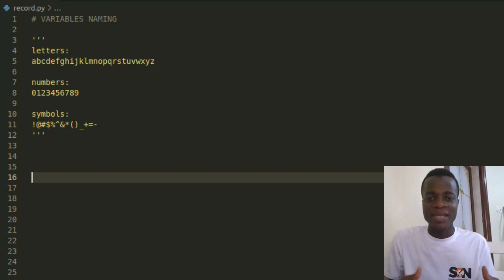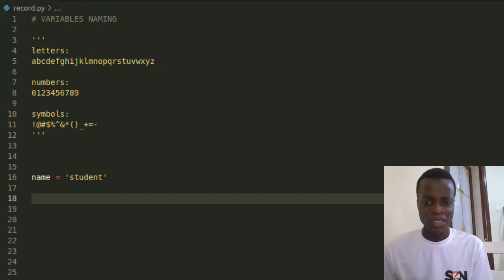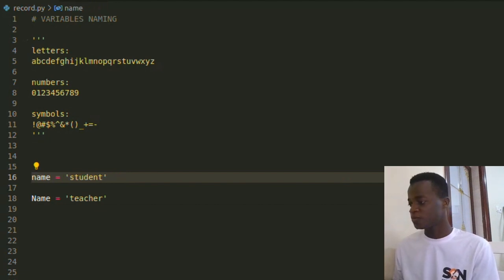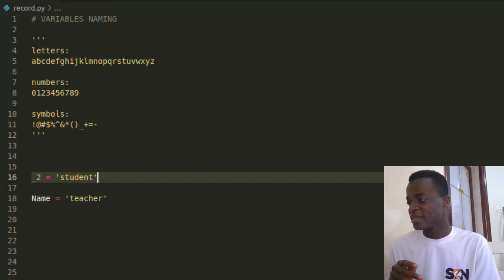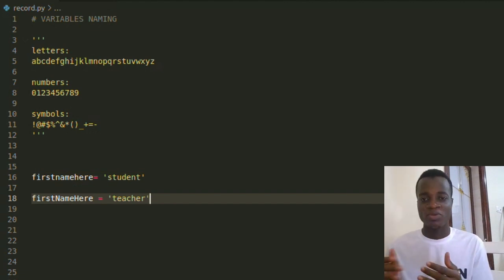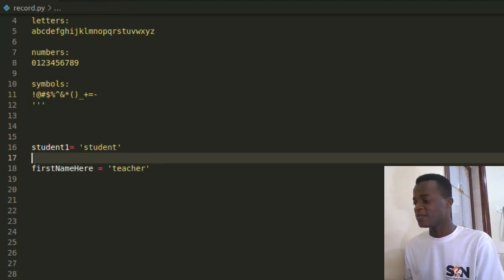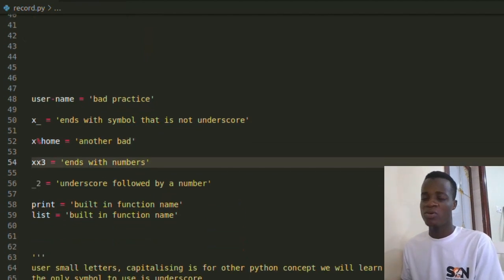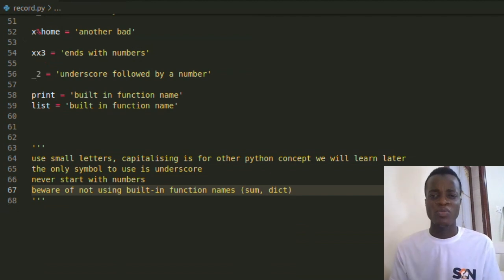Naming Variables |PYTHON|SON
In this video, we dive into the fundamentals of naming variables effectively in programming. Discover best practices for selecting meaningful and clear variable names to enhance your code's readability and maintainability. We'll cover naming conventions like camelCase and snake_case, tips for avoiding common pitfalls, and how to keep your code organized and easy to understand. Whether you're a beginner or refining your skills, this guide will help you write cleaner, more professional code.